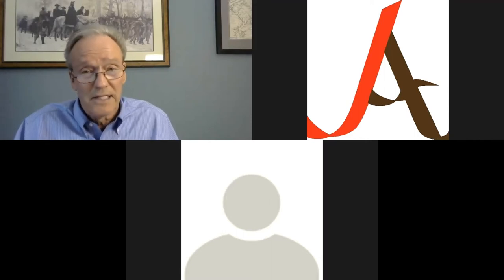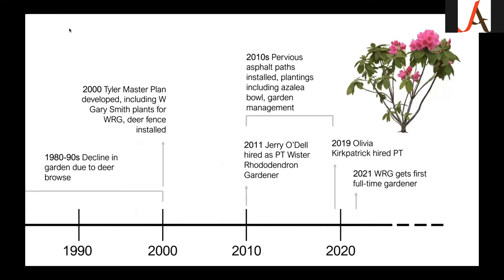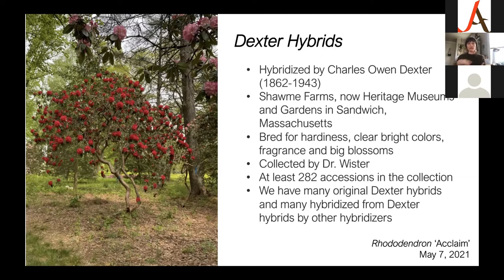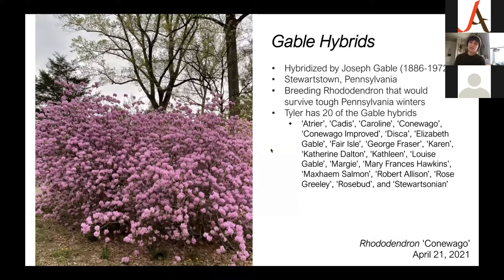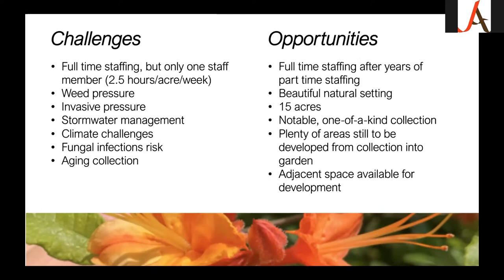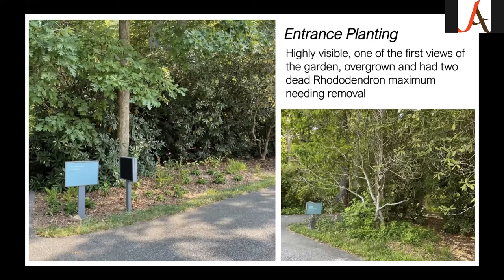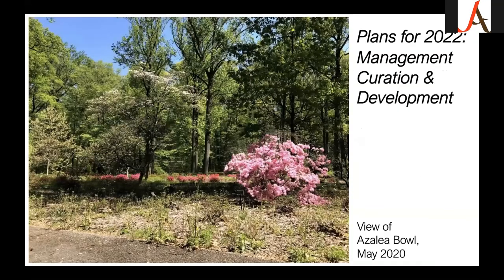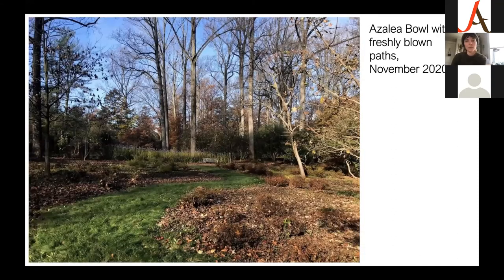VFARS Lecture - The Wister Rhododendron Garden: A New Perspective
The Wister Rhododendron Garden: A New Perspective
Recorded on Sunday, January 16, 2022
Presented by Olivia Kirkpatrick, Wister Rhododendron Gardener, Tyler Arboretum

Join Olivia Kirkpatrick to explore the Wister Rhododendron Garden at Tyler Arboretum, one of the largest collections of hardy elepidote rhododendron in North America. The presentation will take us from the creation of the garden in 1961 by Tyler’s first director, Dr. John Wister, to the present. Olivia will discuss the progress of the garden in her first two years, as well as some of the plans and hopes for the future.